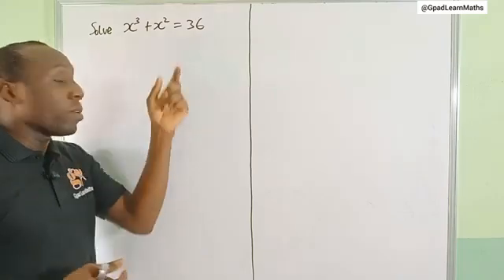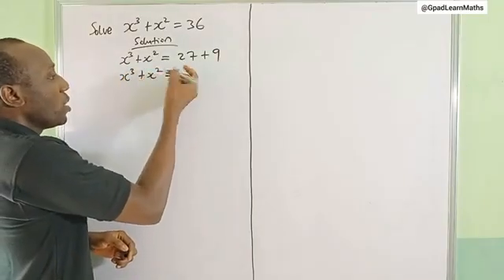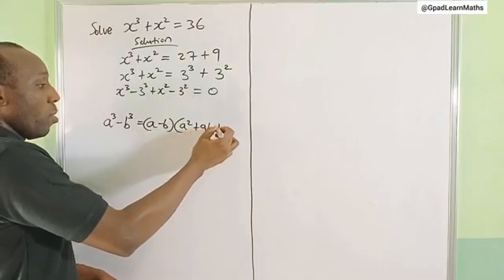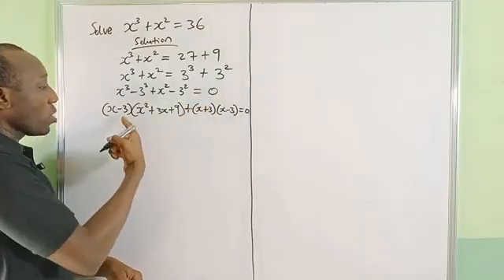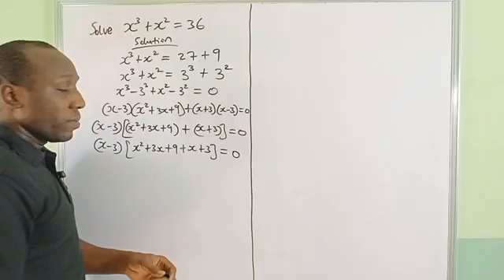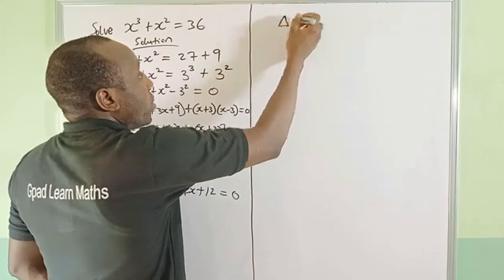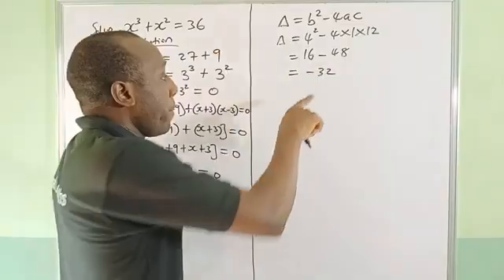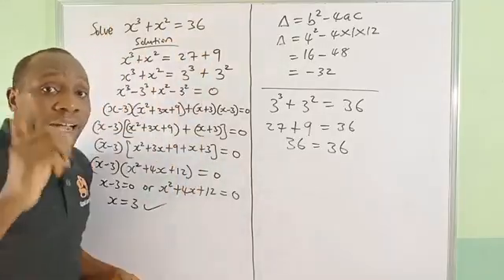Solving the Tricky Equation: Explained Simply!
In this video, I break down how to solve the cubic equation

You’ll learn:

✅ How to factorise smartly
✅ How to check possible solutions quickly
✅ How to avoid common mistakes when solving cubics

This is a perfect practice problem for GCSE and beyond.

📌 Watch till the end to see the full solution made easy!